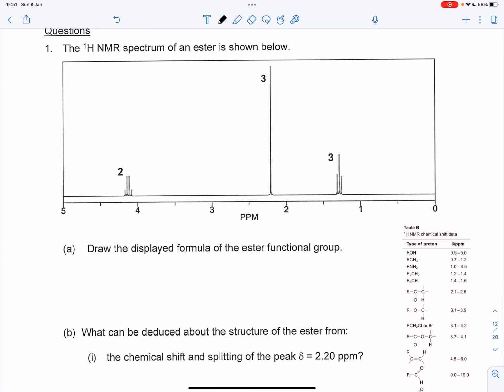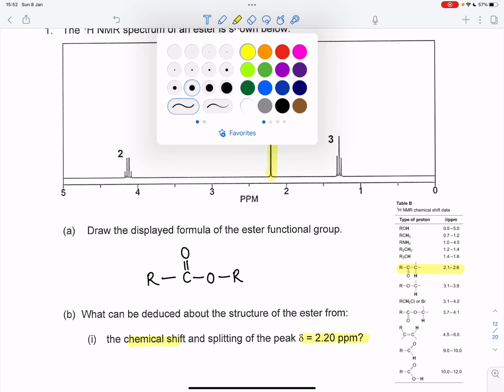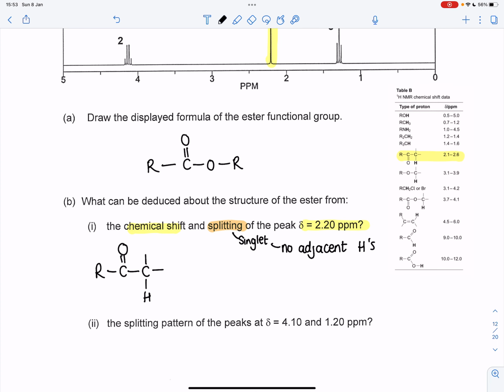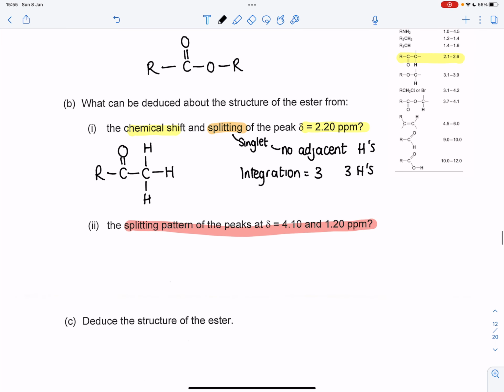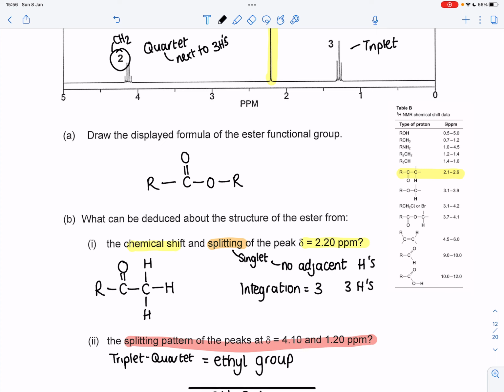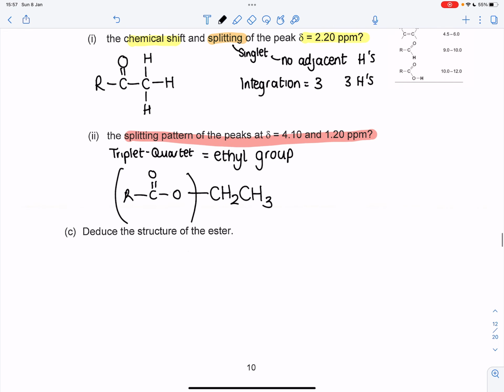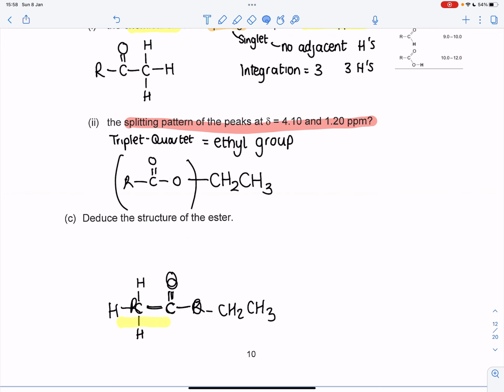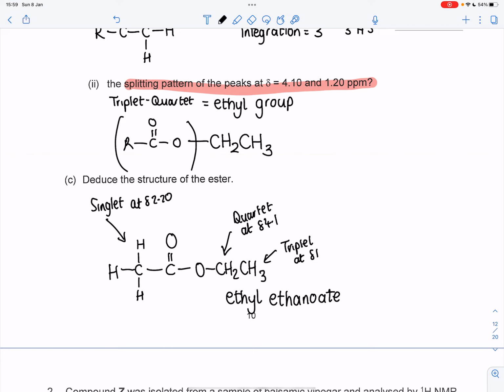Proton NMR examples 1